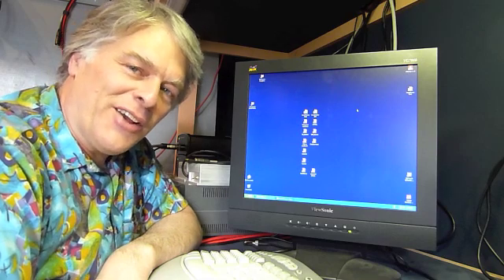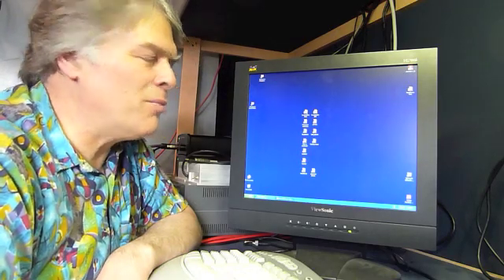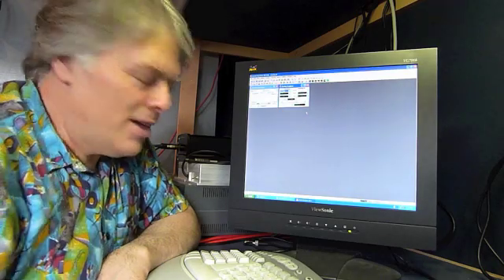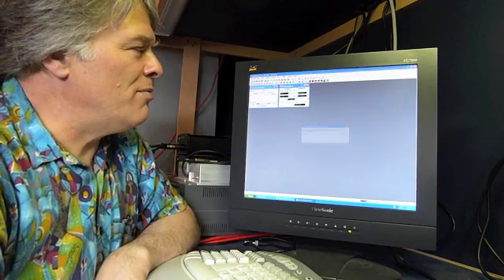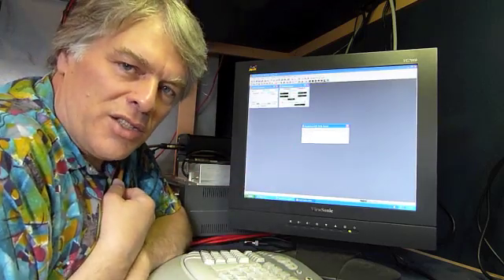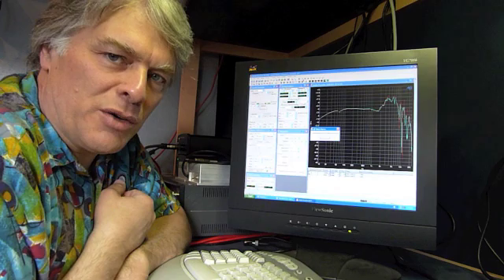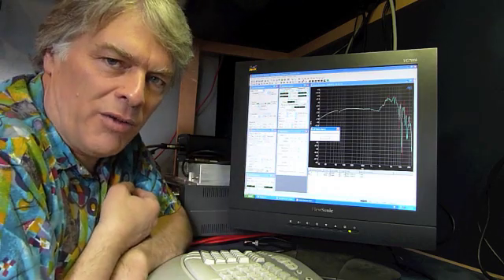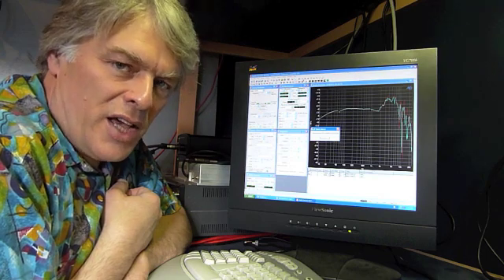Measuring Headphone Frequency Response